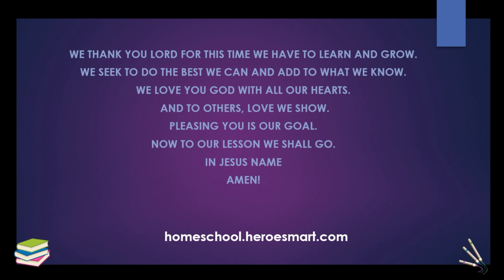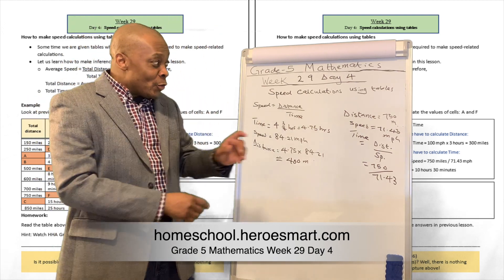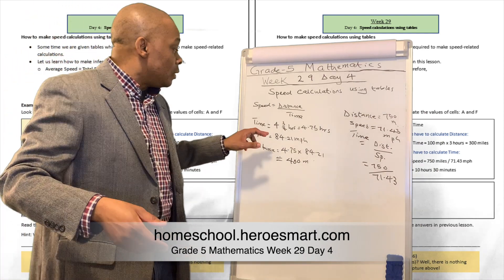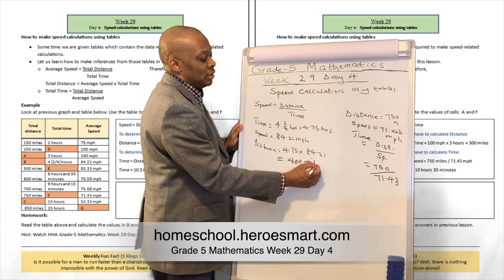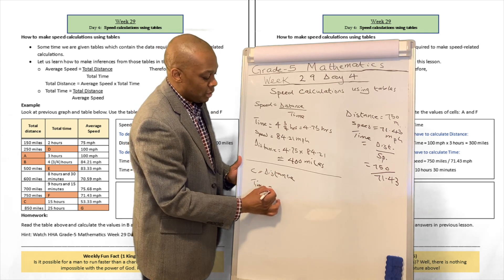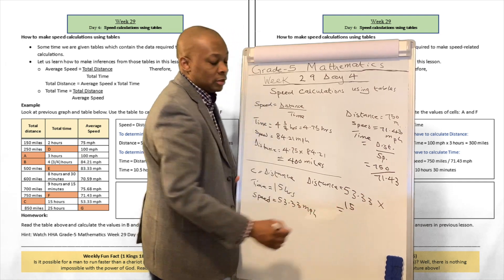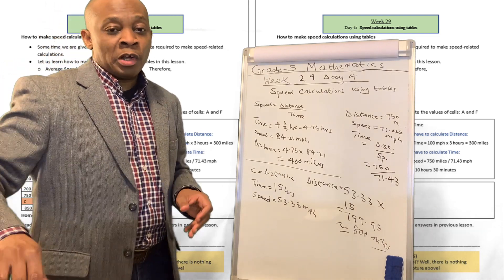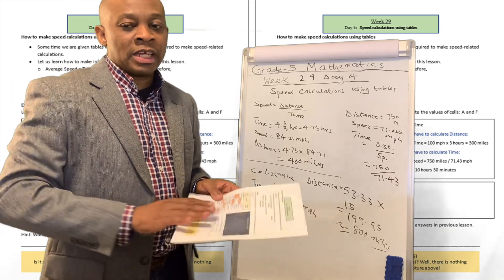Homeschooling Mathematics - Fifth Grade (Grade 5) Math Week 29 Day 4